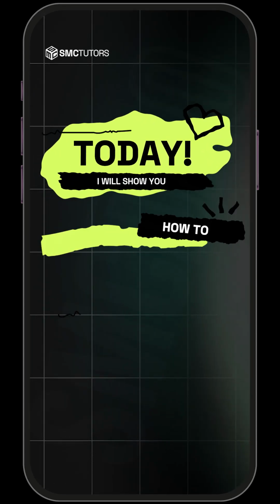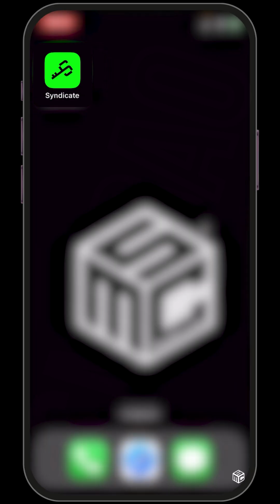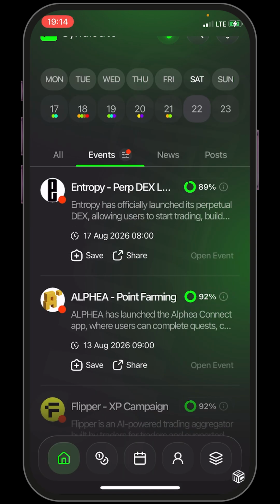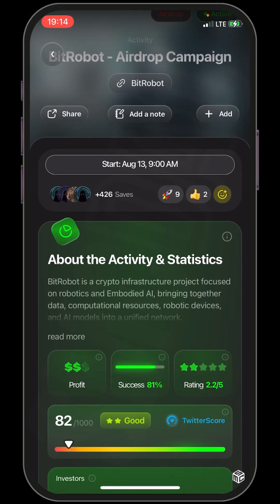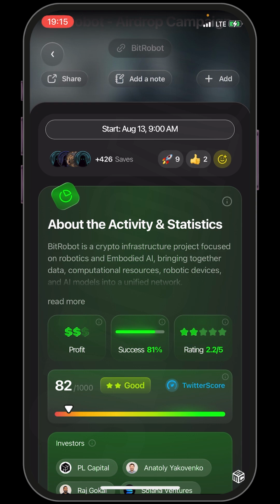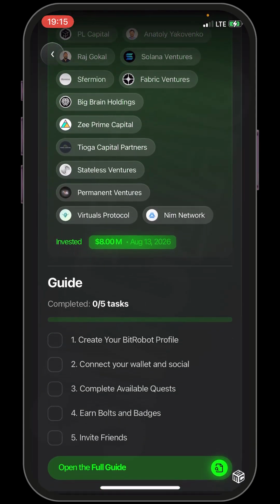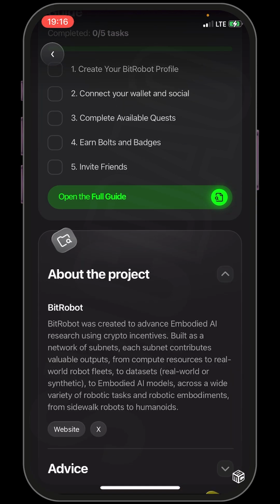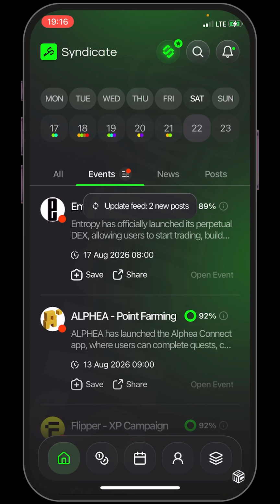How to find, track and farm crypto airdrops using Syndicate App